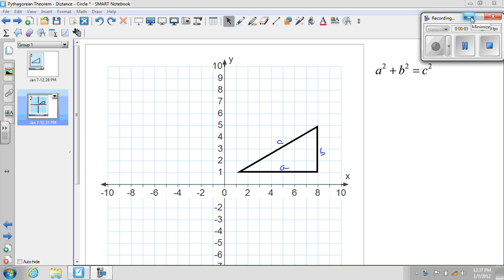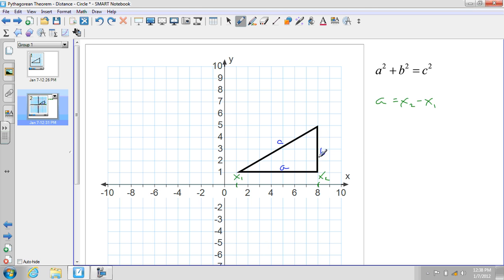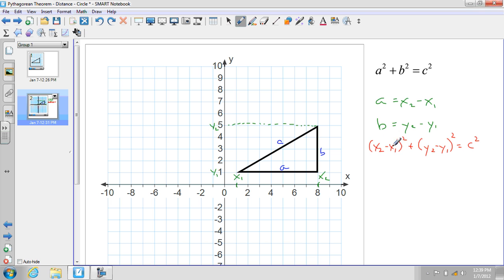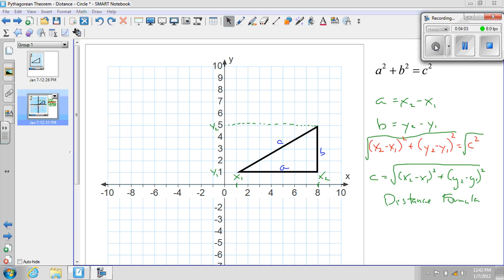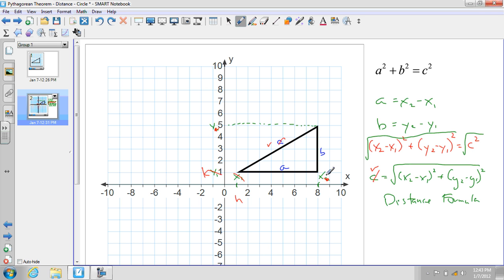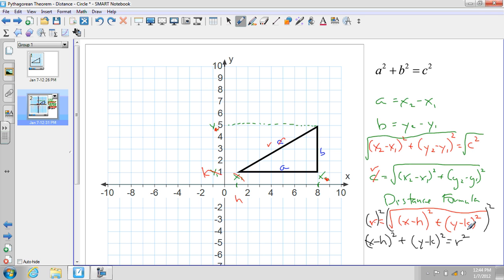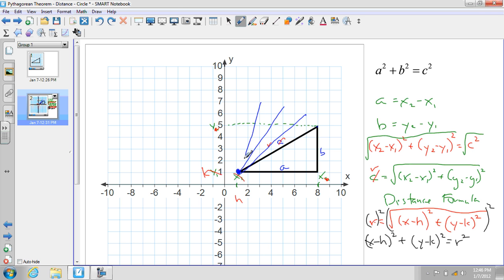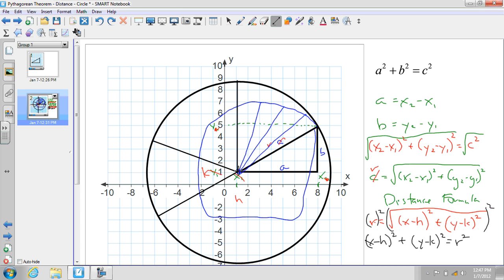Pythagorean Theorem Distance Formula Standard Form Equation of a Circle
What is the relationship between the Pythagorean Theorem, the Distance Formula, and the Standard Form of the Equation of a Circle (especially the equation of a circle)?  See if this sheds some light on it.